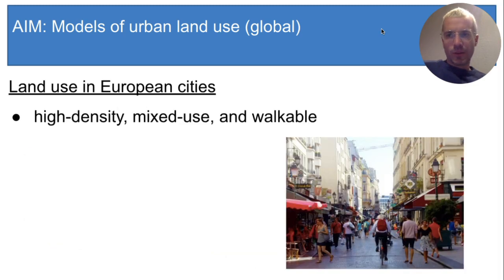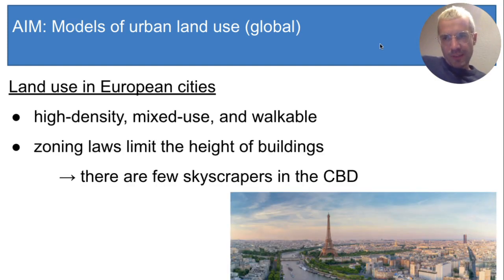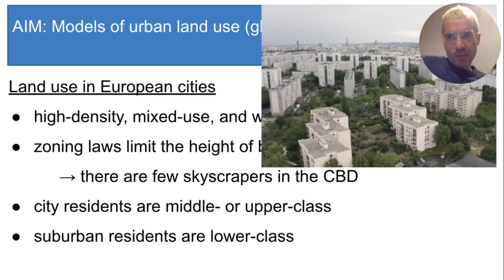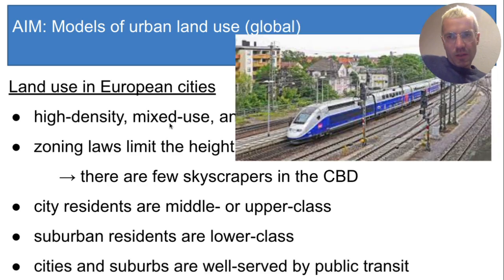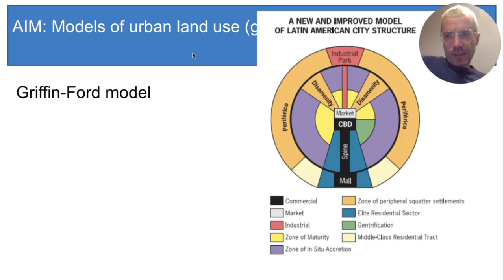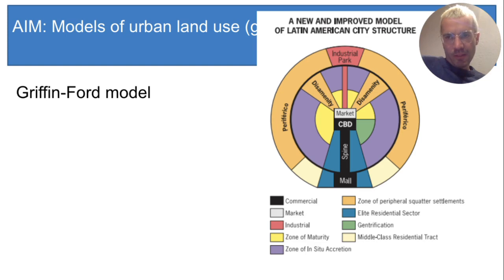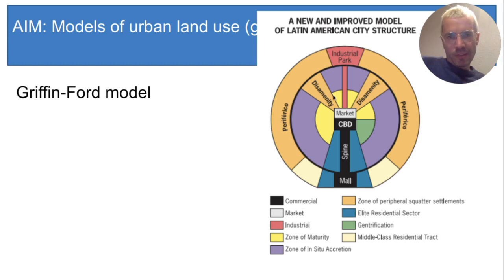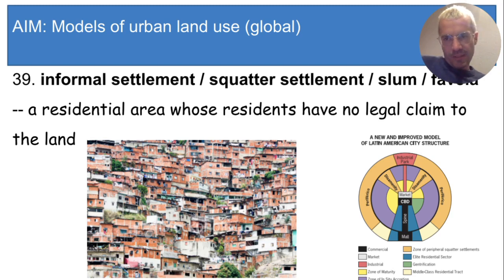Models of urban land use (global)